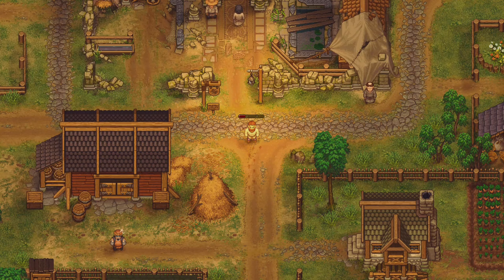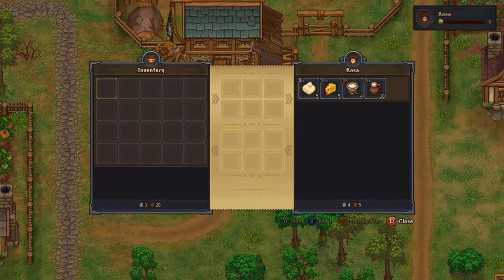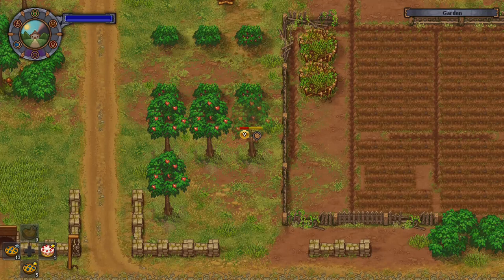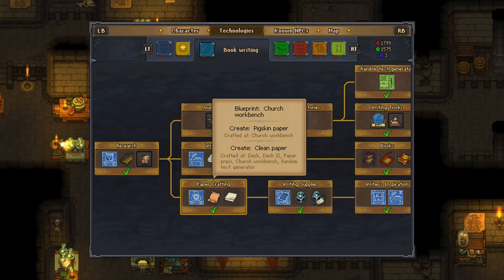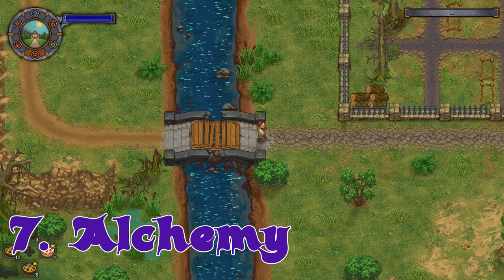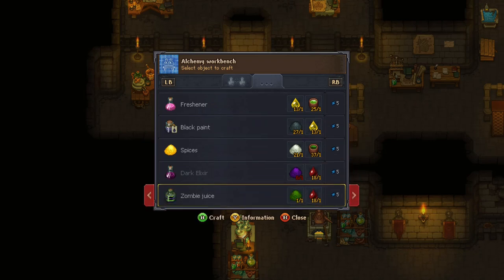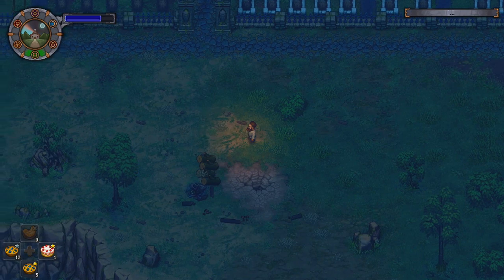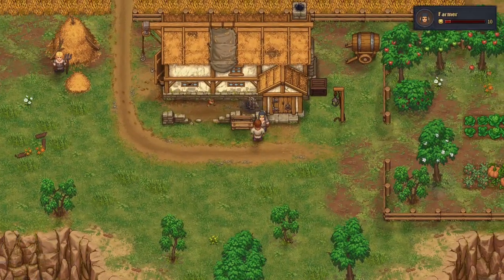12 Things To Know When Starting Graveyard Keeper !!! Beginners Guide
In this video of graveyard keeper guides, I give you 12 different things that I wish I knew when Starting Graveyard Keeper. A lot of these are stuff that would have made the game more fluid and saved me a bunch of time! I hope this helps your game play and makes your transition to Graveyard Keeper a smooth one.
Like The Channel? Also Get exclusive first look at content  and A link to join the LooneyDogs Discord !

Follow the community Instagram
send a DM to share your clips or screenshots with the community

graveyard keeper blue points early games
big tip blue points.
money
and cake